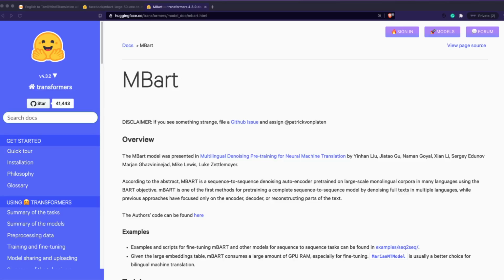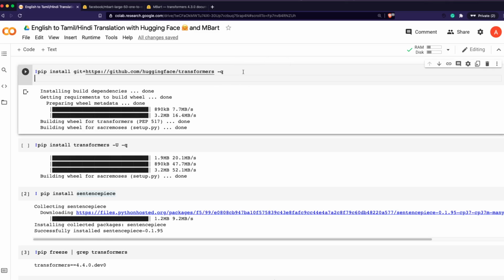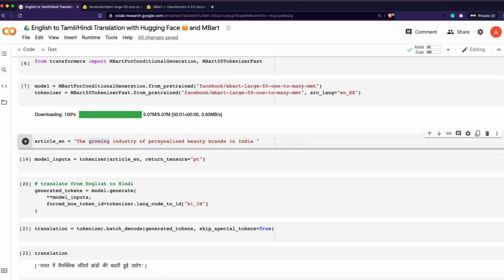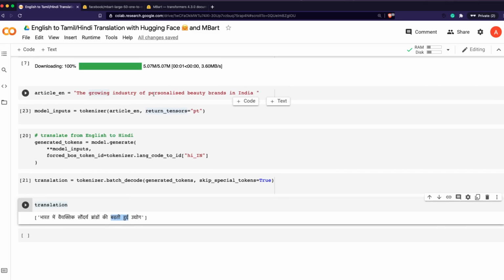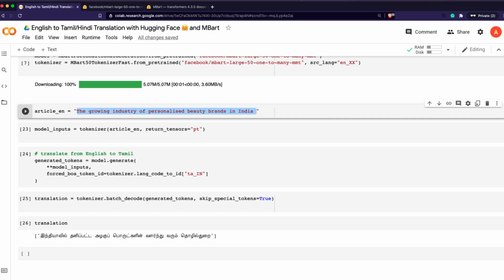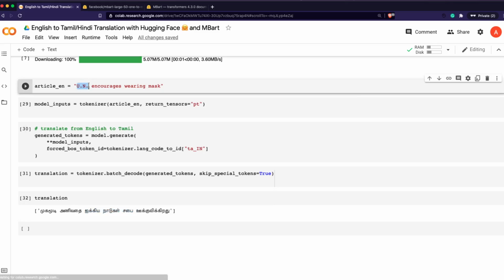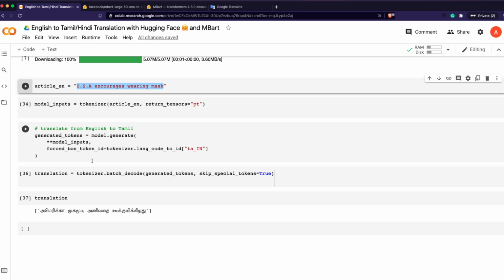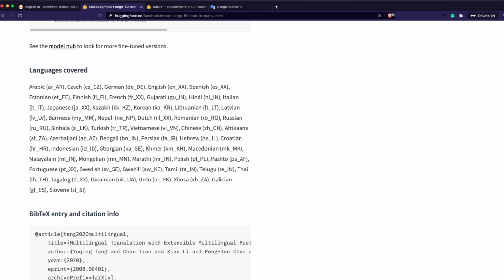MBart Language Translation (English to Tamil/Hindi) using Hugging Face | Python NLP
In this Python tutorial, We'll learn how to use Facebook AI's MBart model using HuggingFace Transformers library (downloading facebook/mbart-large-50-one-to-many-mmt model from Hugging Face Model hub) and translating from English to Tamil and English to Hindi in just a few lines of Python.